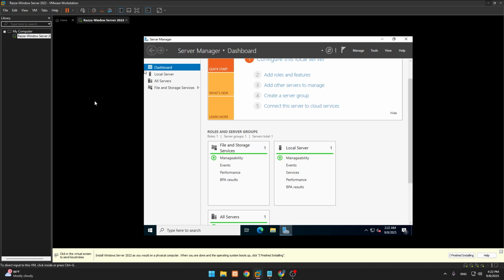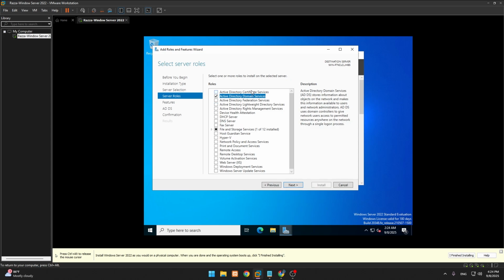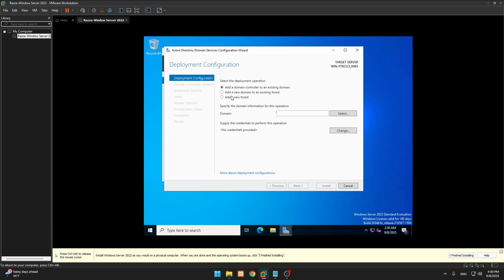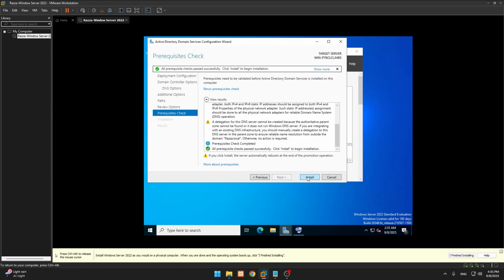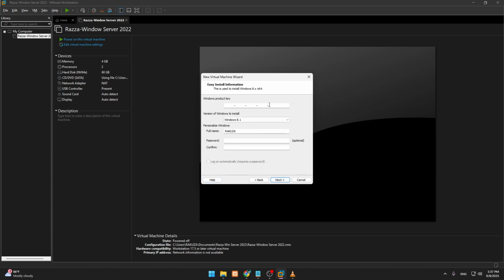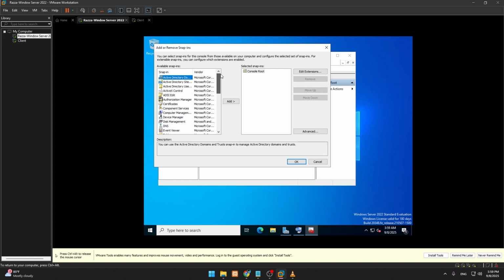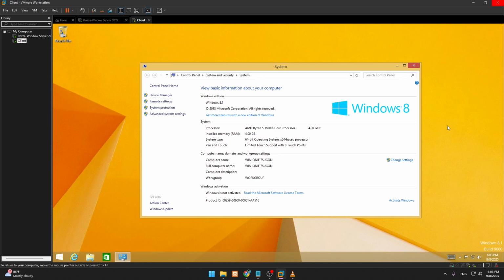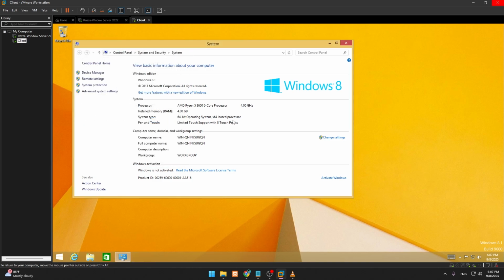Active Directory- Domain Controller Promotion And Joining Domain.